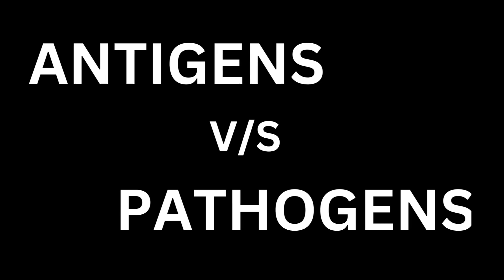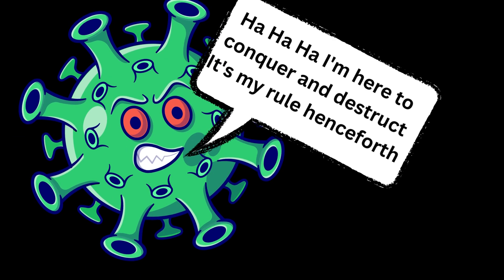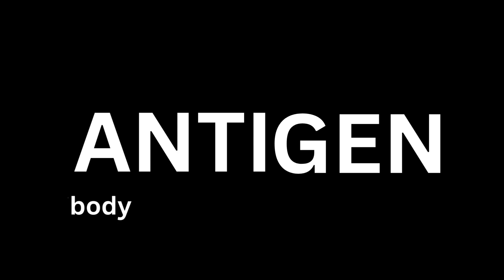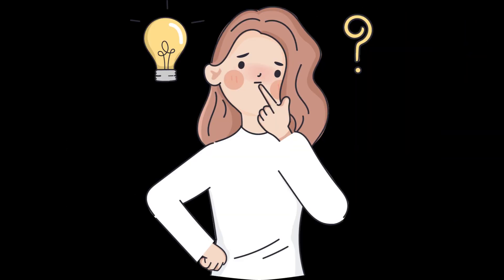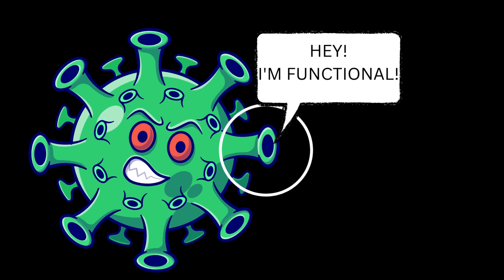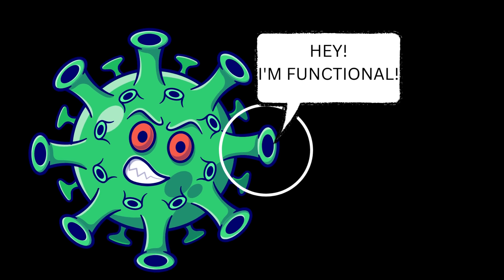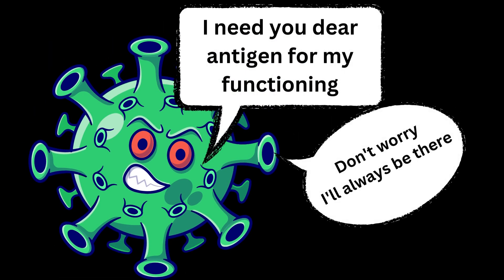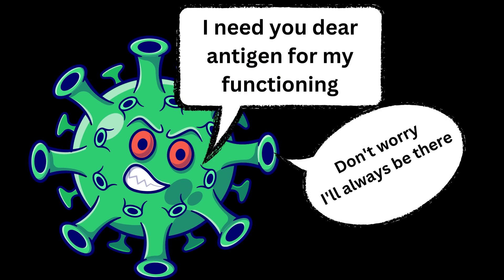Antigen and Pathogen I What is the Difference?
Are you curious to know about the difference between an antigen and a pathogen?

Do you want to know what they are and what they do? Check out this video to learn more!

In this video, we'll explore the difference between an antigen and a pathogen. We'll discuss what they are, what they do, and how they're related to disease. Armed with this knowledge.

Hope you enjoy this lecture.

Happy Studying